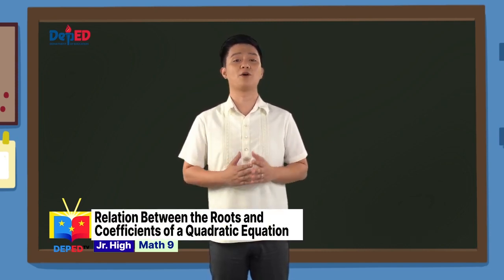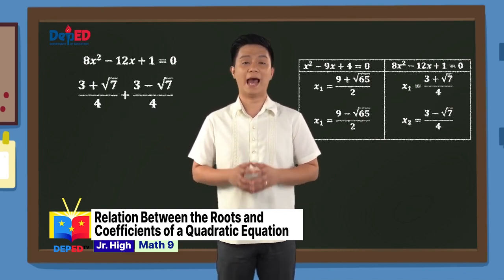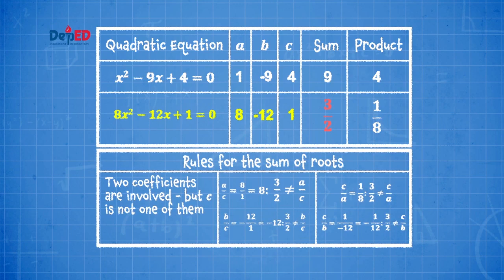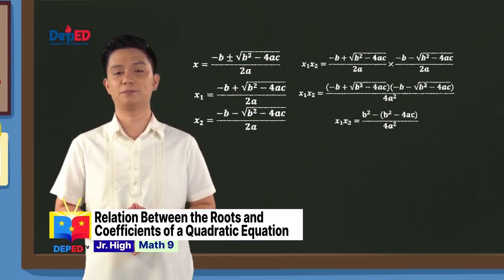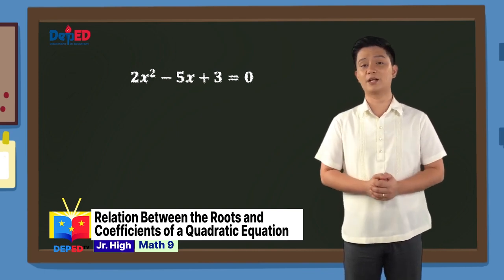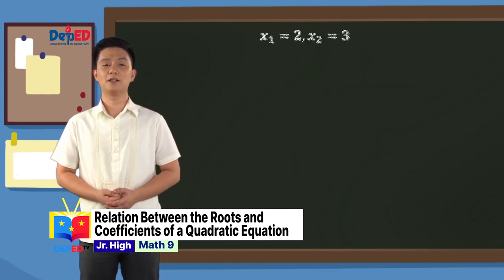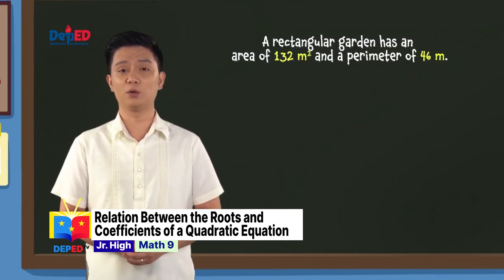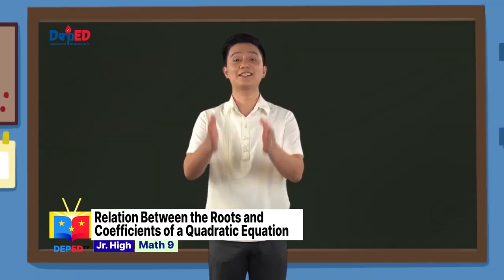Grade 9 Math Q1 Ep4 Relation Between the Roots and Coefficients of a Quadratic Equation